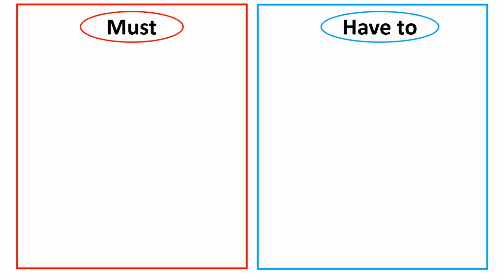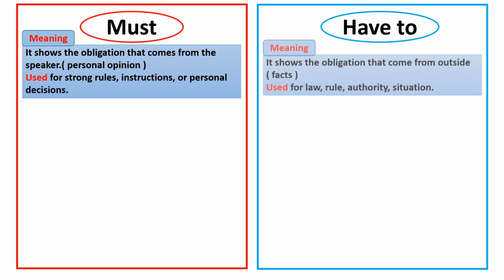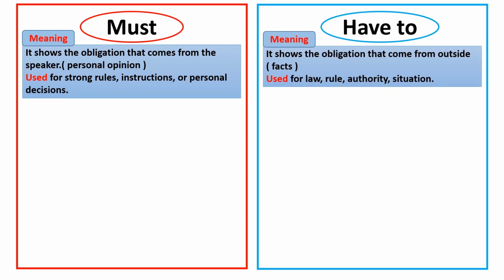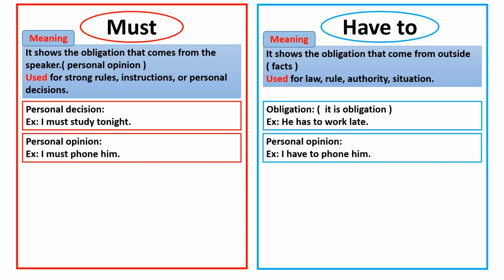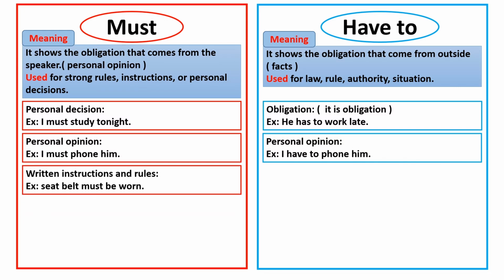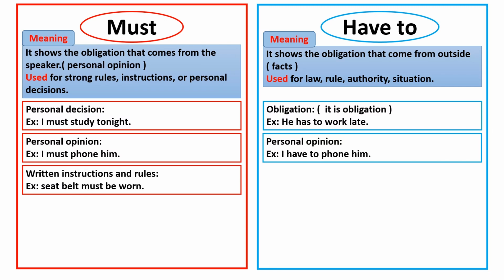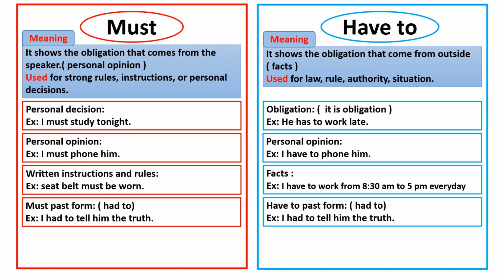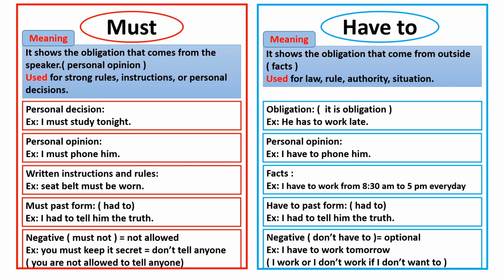Must vs Have to with clear examples | English grammar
In this lesson, you will learn the difference between must and have to in English grammar. Many English learners confuse these two modal verbs, but by the end of this video, you’ll understand when to use must and when to use have to correctly.
📌 In this video, you will learn:
The meaning of must and have to
The difference between internal obligation and external obligation
How to use must in sentences
How to use have to in daily conversation
Clear examples to.